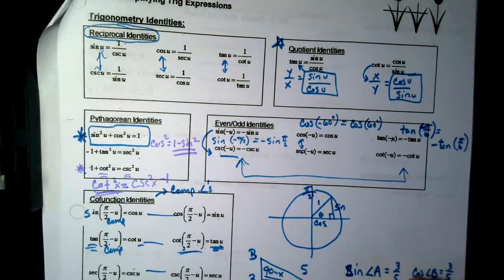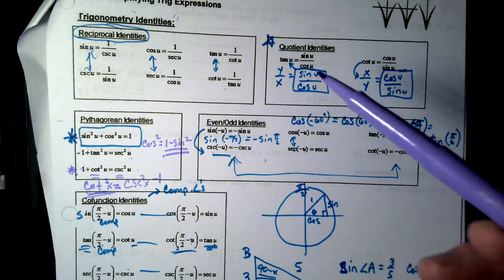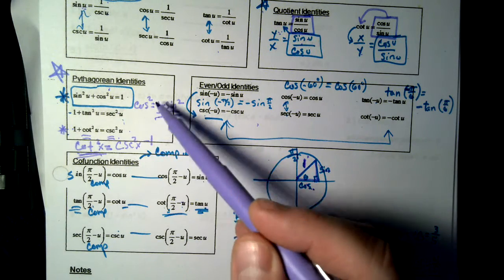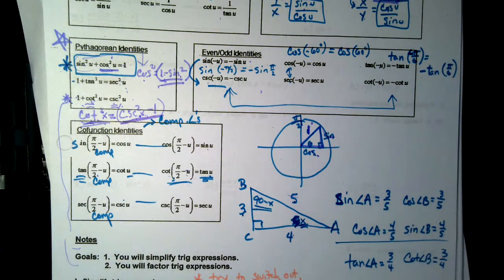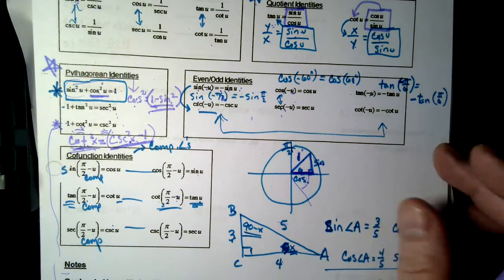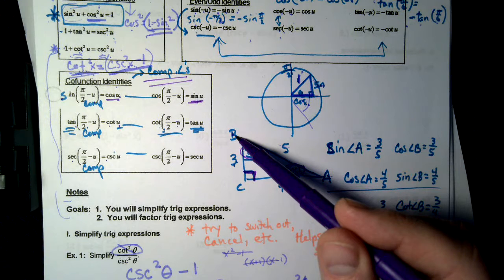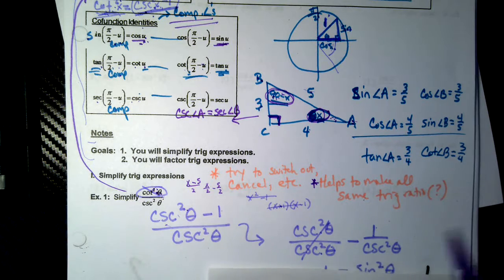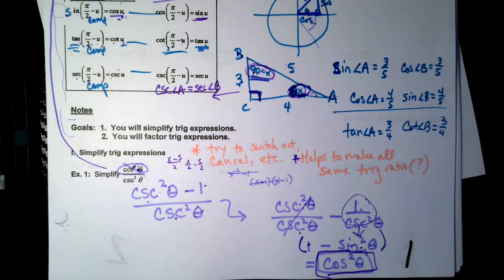PreCalc -- Section (8-1) Notes Part 1